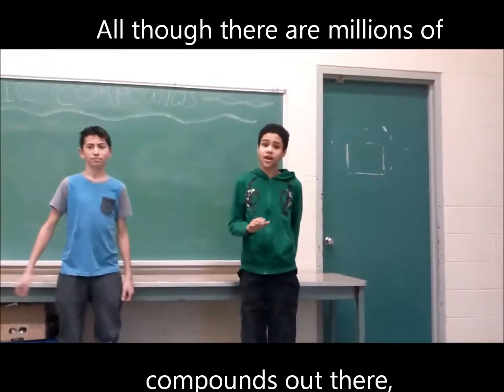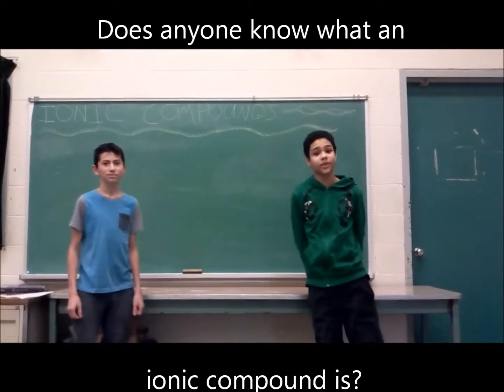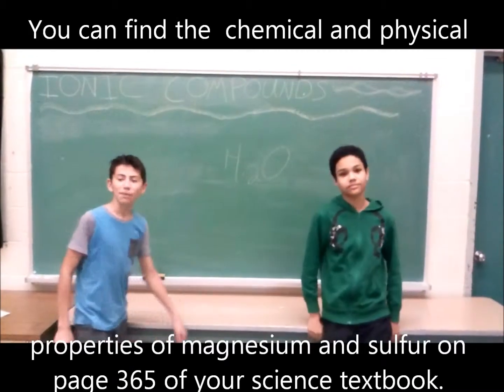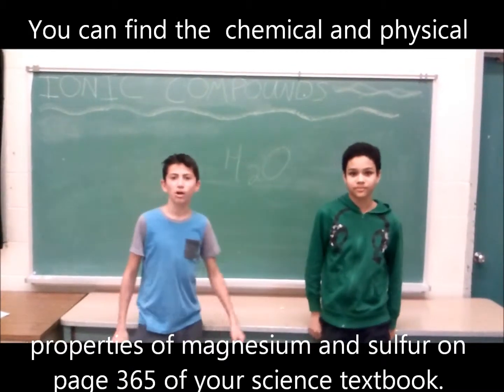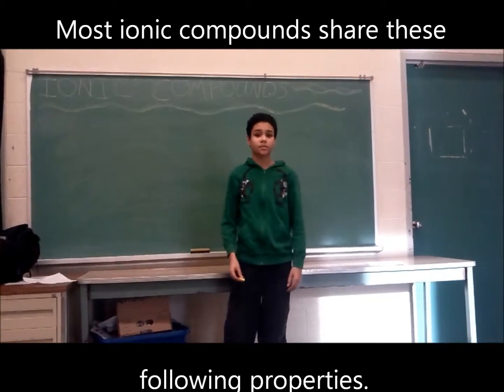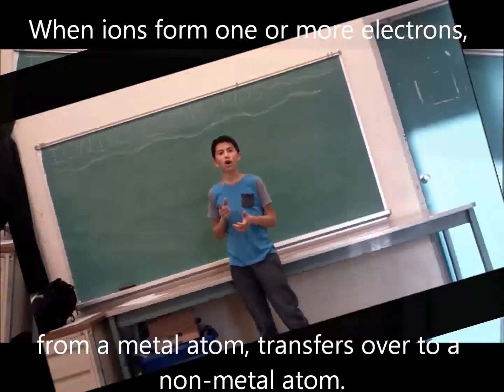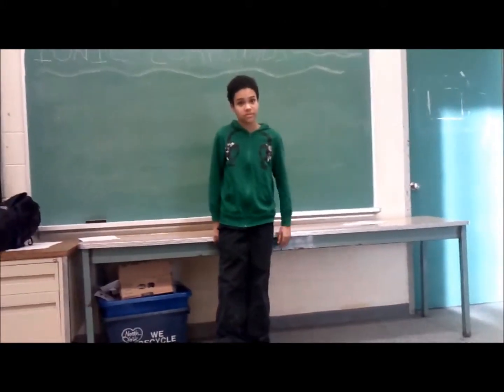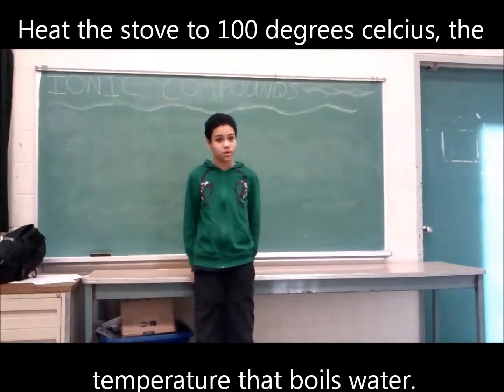How to make magnesium sulfate heptahydrate-tutorial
science culminating activity